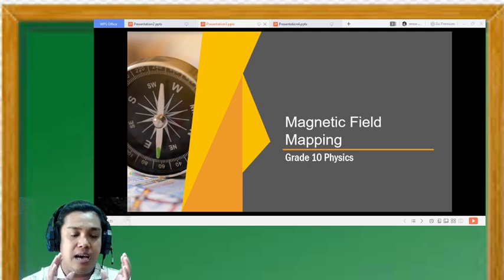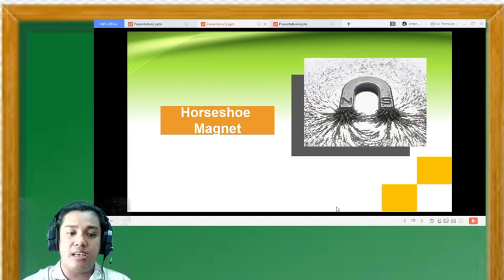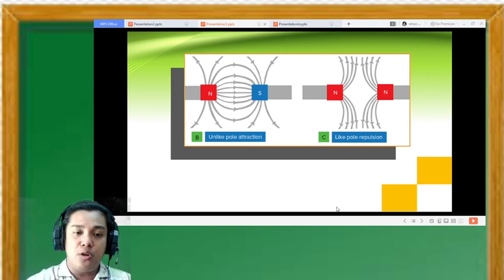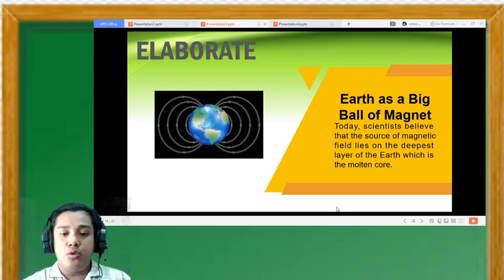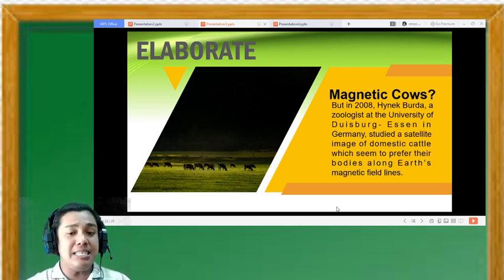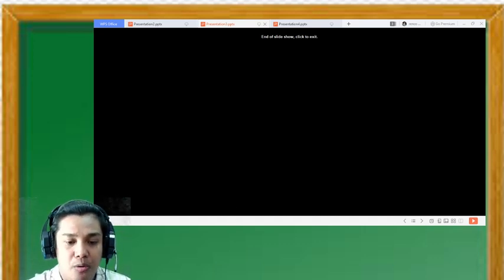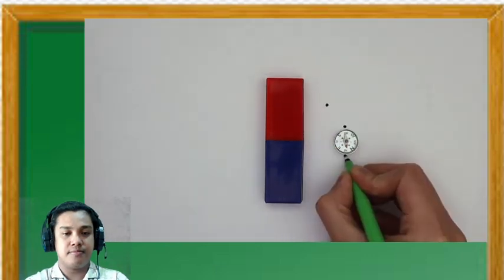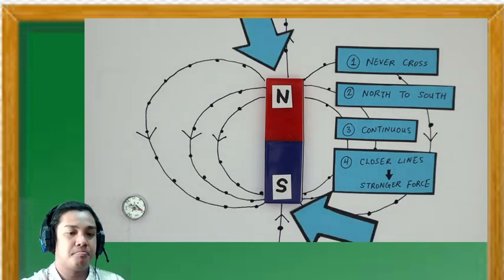Grade 10 Magnetic Field Line